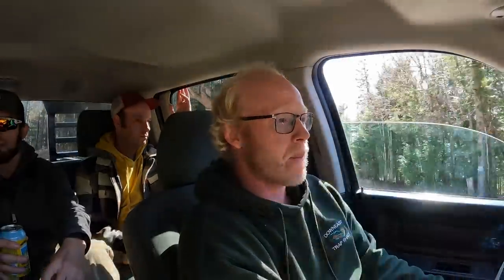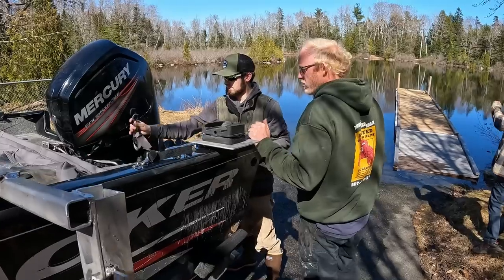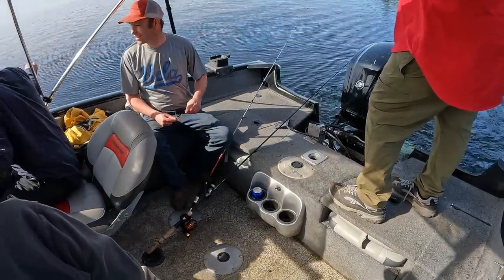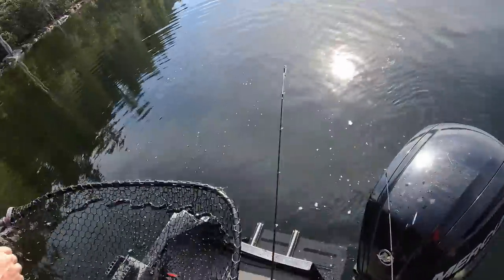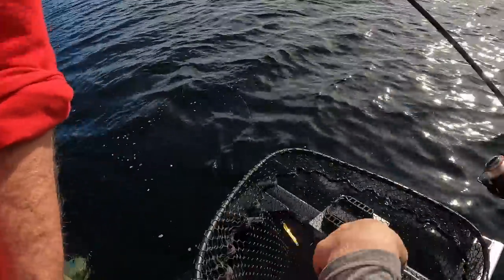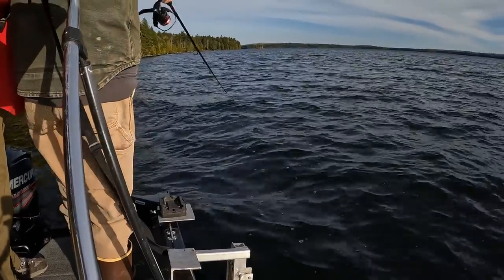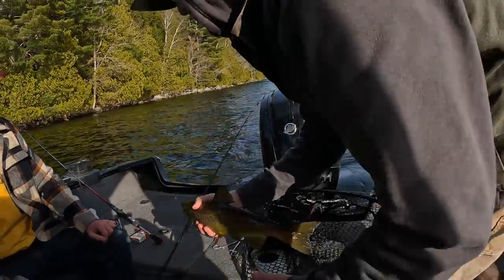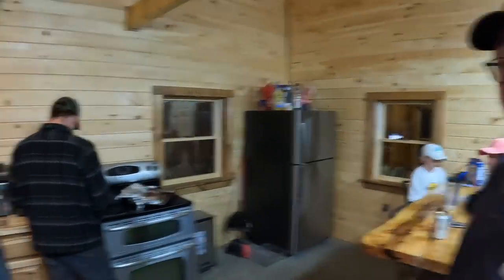Trolling for Landlocked Salmon in Maine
Trolling for Landlocked Salmon in Cat hands Lake in Downeast Maine. Ultra clear water. 10 Days after ice out. Cold water temperatures. Fishing with Brandon, Shawn, Cameron and Kyle. Lots of laughs and a great time with a few fish topside.